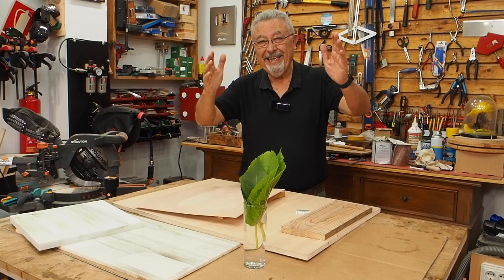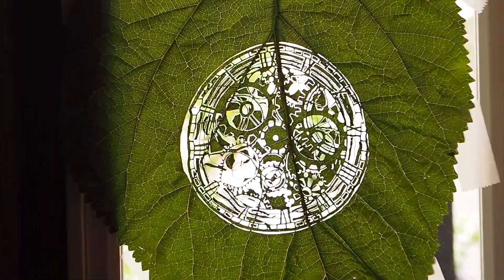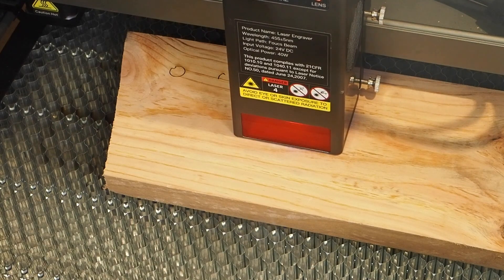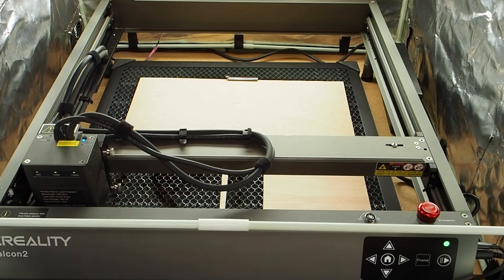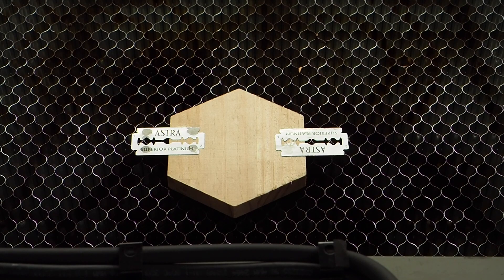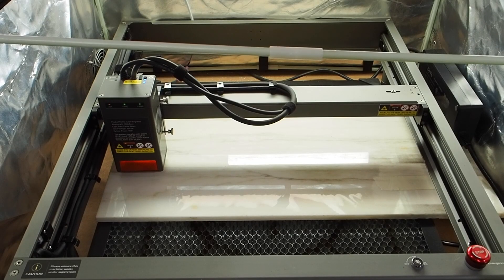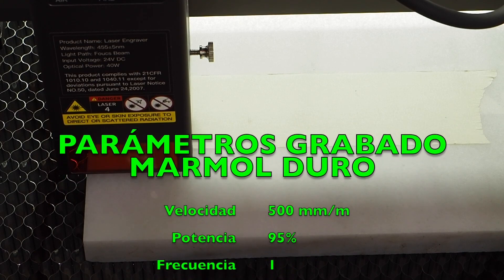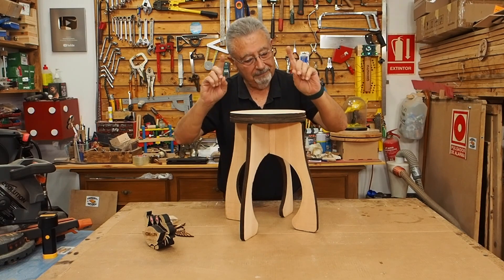Increíbles resultados con el Creality Falcon2 de 40W: Potencia y precisión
En este fascinante video, vamos a explorar los increíbles resultados que se pueden lograr con el láser Creality Falcon2 de 40W. Prepárate para presenciar la combinación perfecta de potencia y precisión en la grabación y corte de materiales.

*IMPORTANTE* Contestamos al 99,99% de los comentarios que nos hacéis, y además los marcamos con un ❤️ solo dejamos de contestar algunos que por sí mismos quedan contestados y retratados los que los hacen. Si eres una marca y quieres plantearnos una colaboración, te avisamos que no hacemos cualquier cosa, o sea, tiene que estar de acuerdo con nuestra temática y tiene que ser muy interesante para los suscriptores y el público objetivo, en caso contrario es muy probable que no la aceptemos, no obstante, inténtalo, a lo mejor cuela 🤓 a veces Manolito dice que sí.